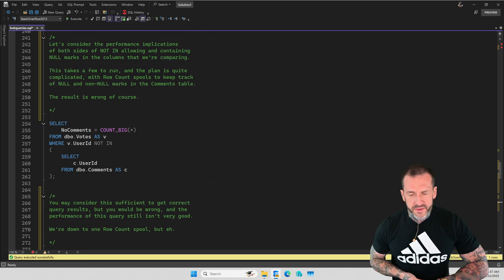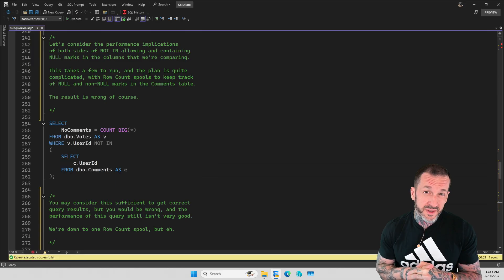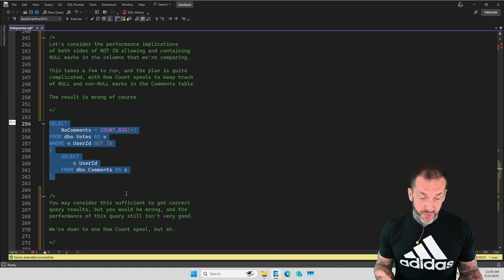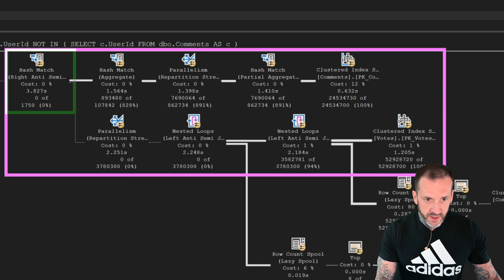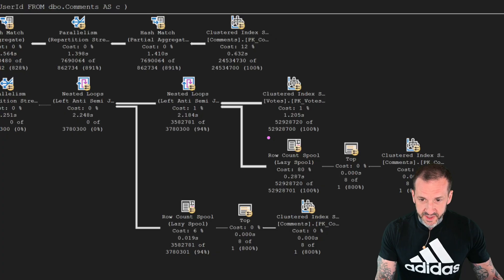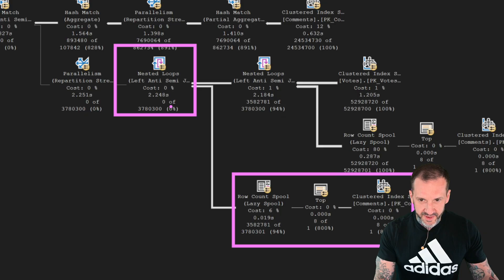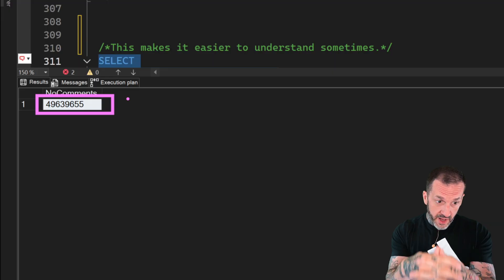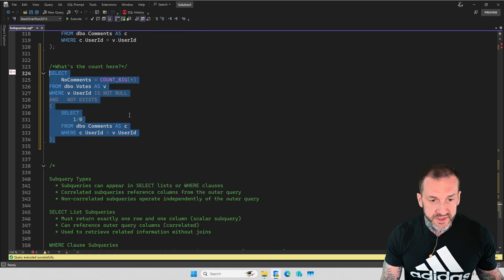Learn T-SQL With Erik: Subqueries With NOT IN